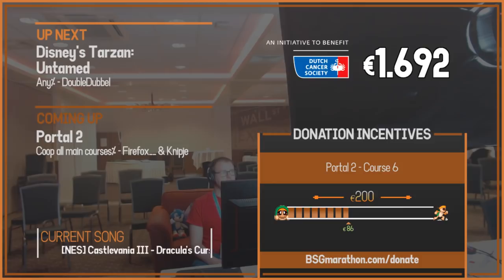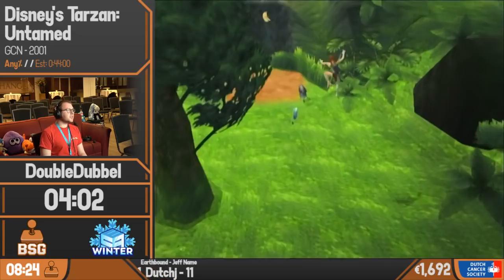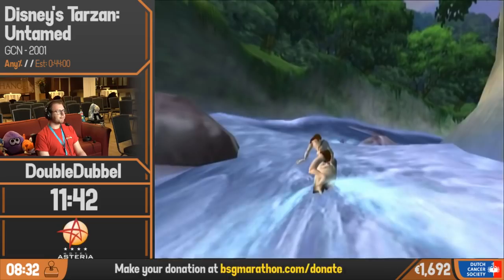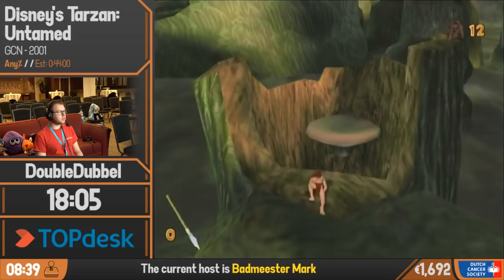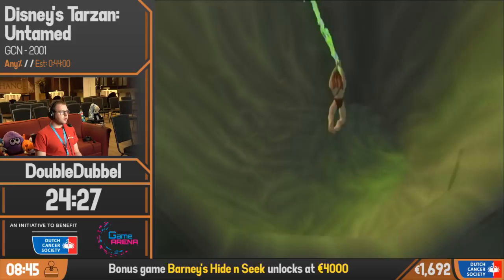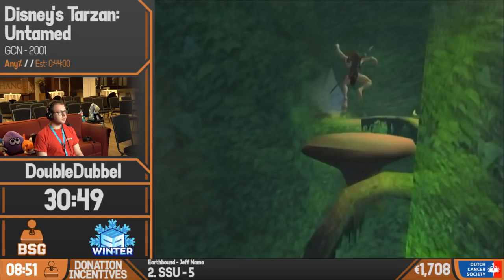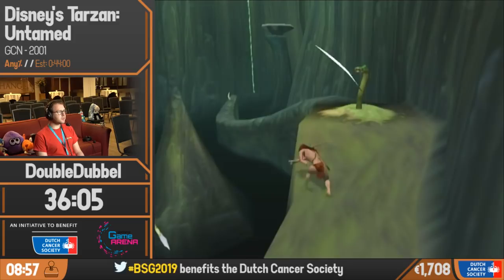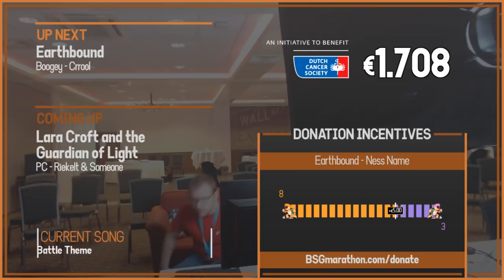Disney's Tarzan: Untamed (Any%)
This video was recorded live at BSG 2019.
The Benelux Speedrunner Gathering, is an organisation of volunteers that delivers both monthly and annual speedrunning events to Alphen aan den Rijn, the Netherlands. During these events, we are raising money for the KWF kankerbestrijding (Dutch Cancer Society).